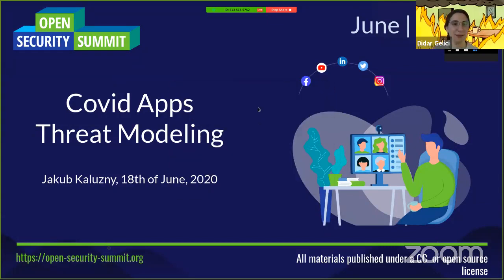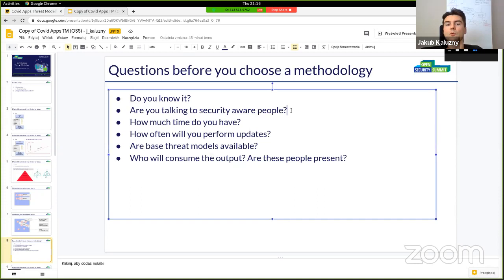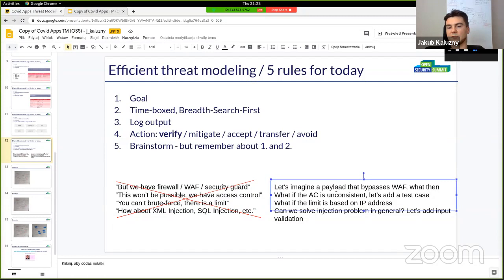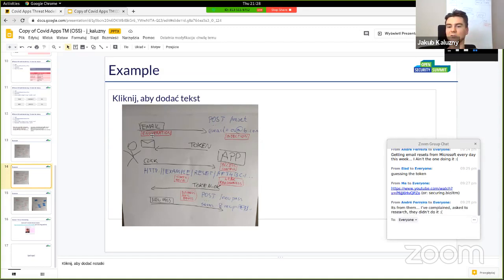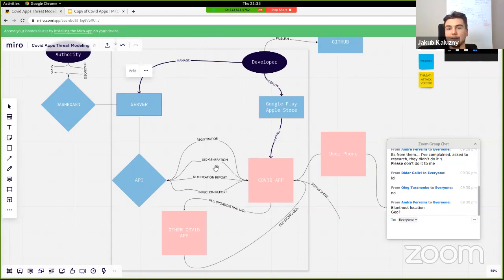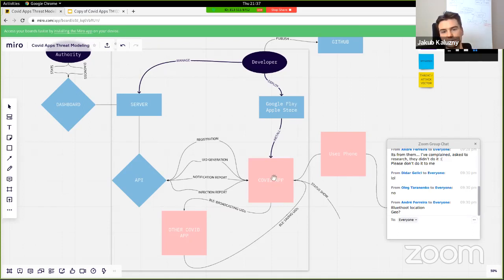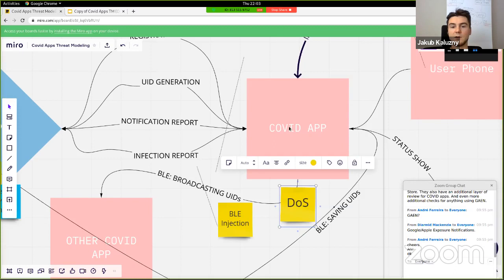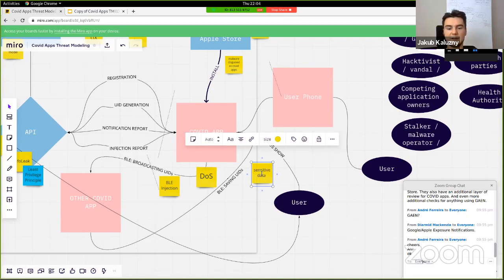COVID Apps Threat Modeling with Jakub Kaluzny - 18 Jun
COVID APPS THREAT MODELING By Jakub Kaluzny